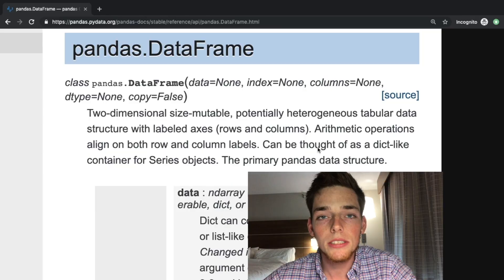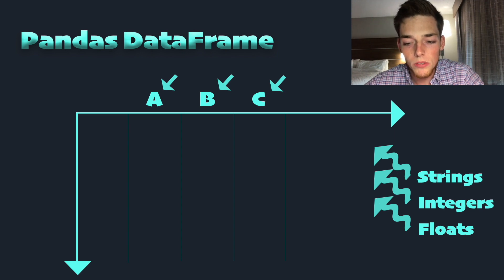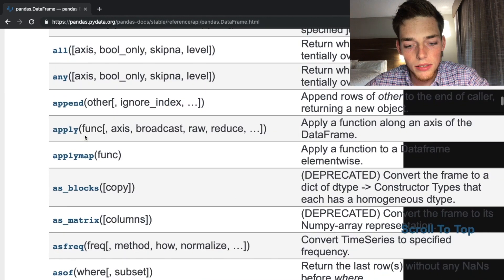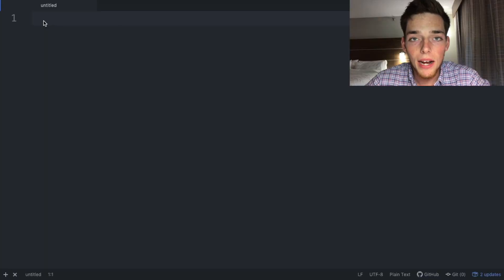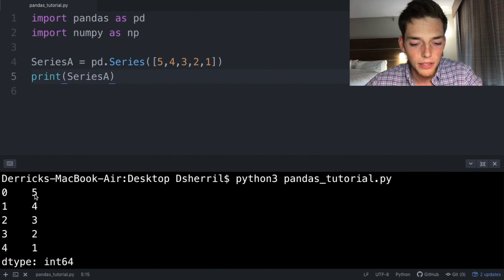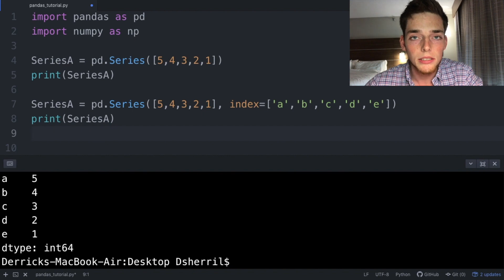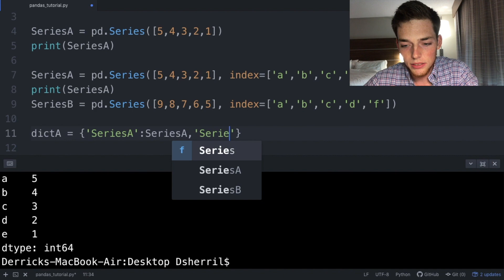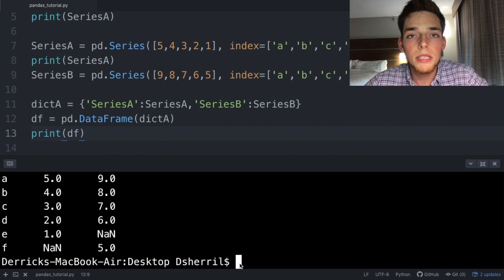Learn Python Pandas #1 - DataFrames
In this video we'll cover:
- What is a pandas dataframe
- The structure of a pandas dataframe
- How to create a pandas dataframe
- Pandas datarame vs. Excel sheets

(Let me know if you all like the footnote videos idea?)

How incredible - Thank you everyone. Your support means so much.

If you have any questions or comments, please let me know. Also if you have suggestions for the next video, or have a project you're working on, please let me know!

If you have anything for the Pandas Tutorial Series please let me know too. Until next time!

Useful Links
(Remember Python 3 is the future!)

I use Atom Text Editor for all my tutorials
Atom Text Editor:

Packages I often use in Python tutorials:
-Pandas
(Install through Terminal $pip3 install .)

Other Useful Services sometimes featured:
-Amazon Web Services (AWS)